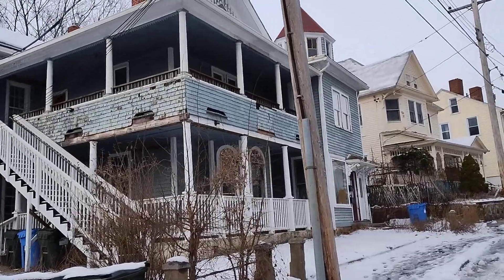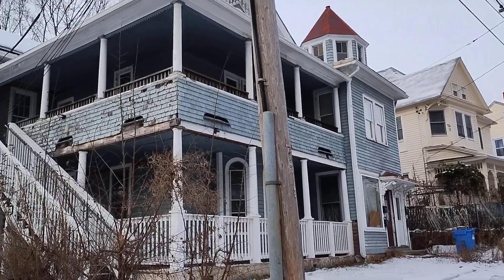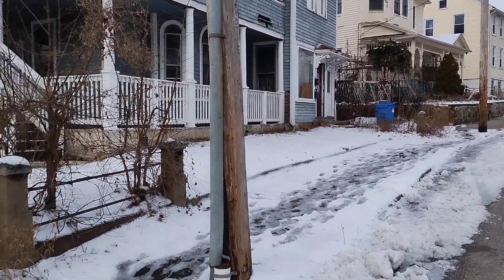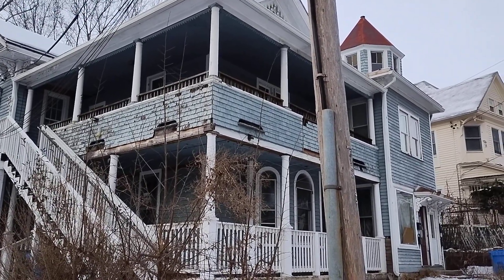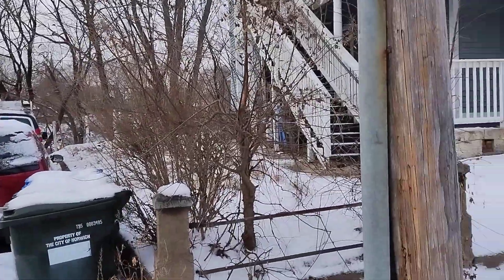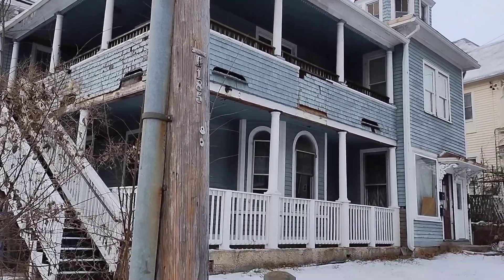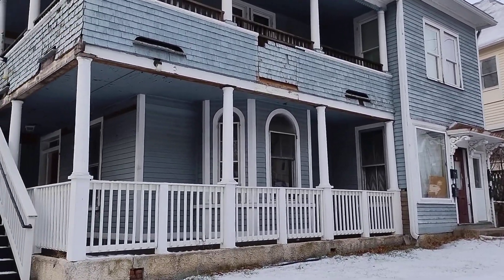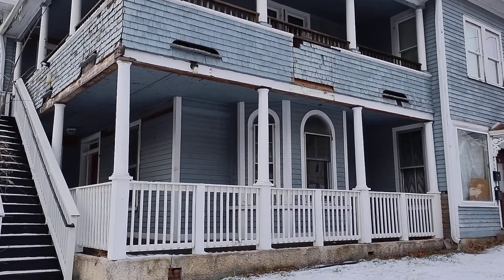1875 4 Unit Fixer Upper • $235K • Norwich, CT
Filmed Thursday January 18, 2024.